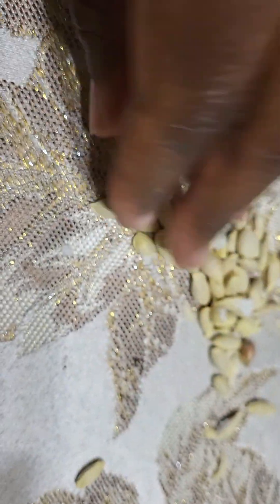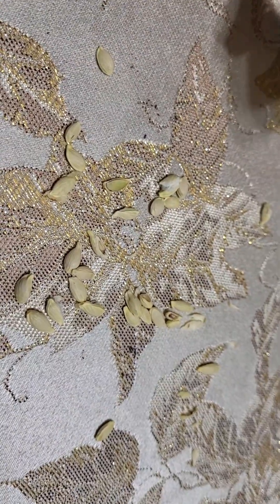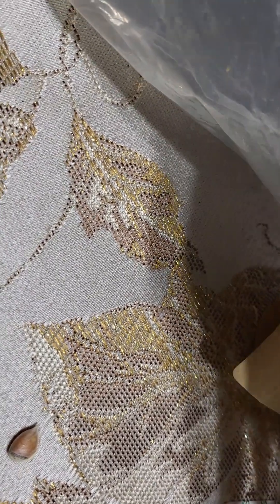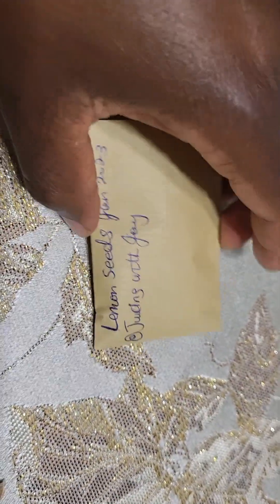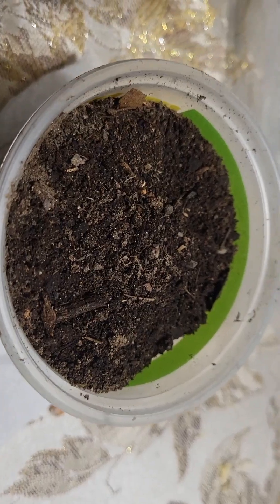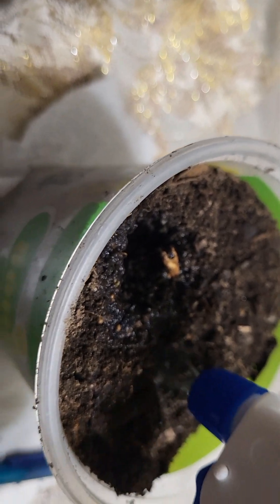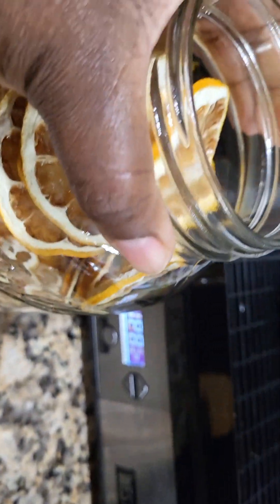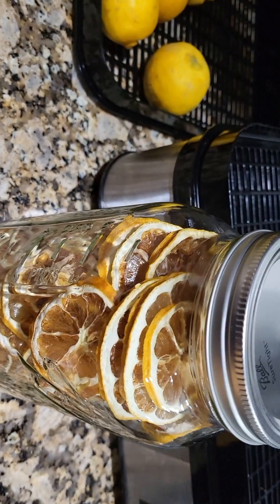Things you can do with Lemons